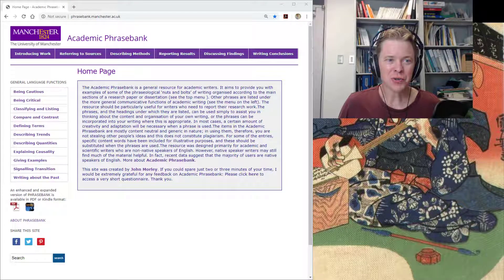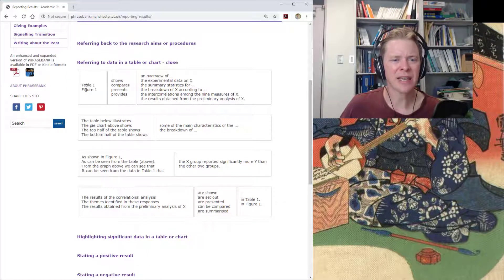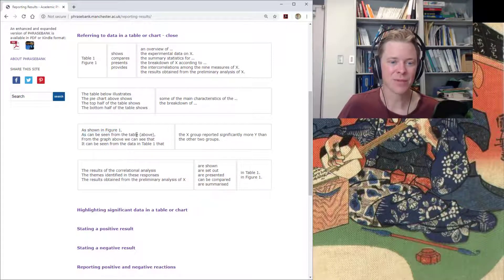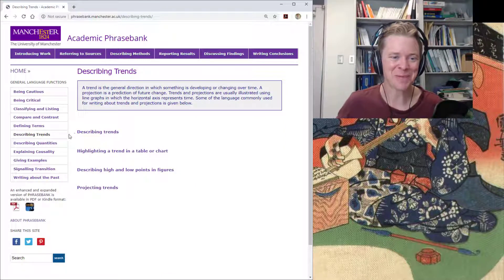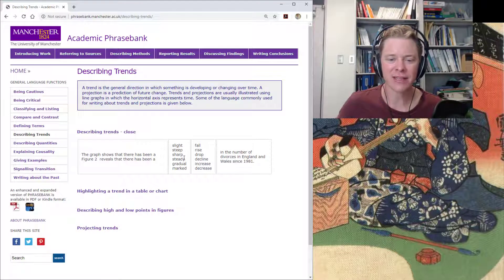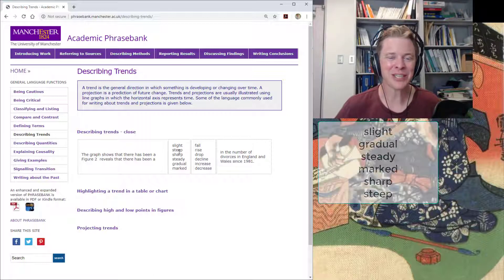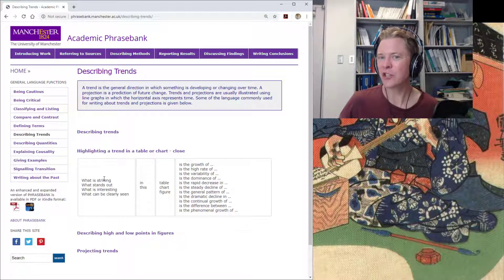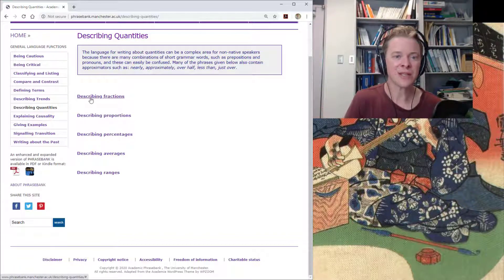3.2 Academic Phrasebank for Data Presentations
Lecture for part of the course Academic English at the Graduate Schools of Veterinary Medicine & Infectious Diseases. AY 2020, 1st semester.

Module 2 - Polite English
Module 3 - Data Presentations 1
Module 4 - Data Presentations 2